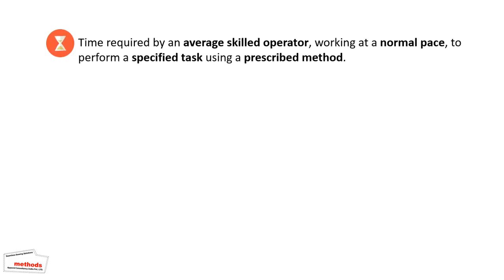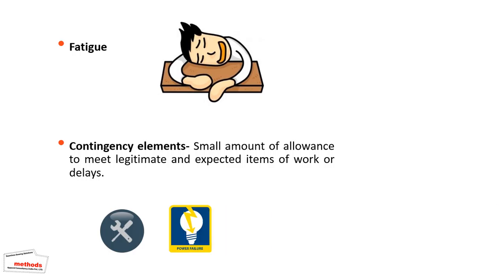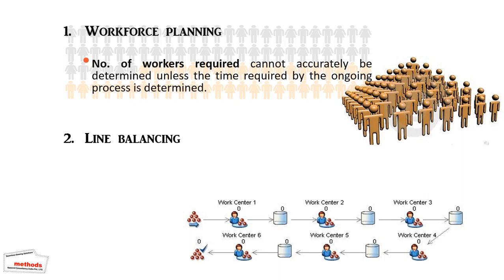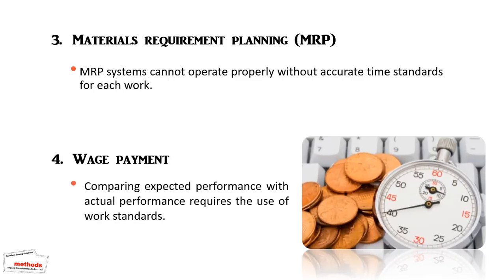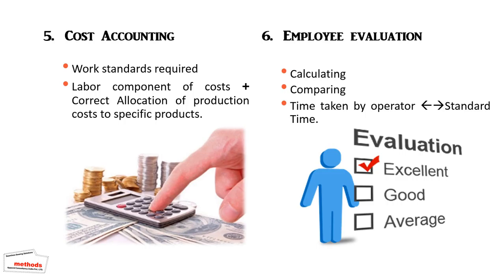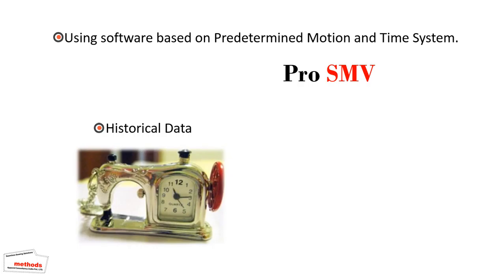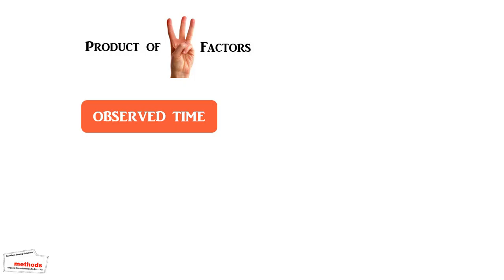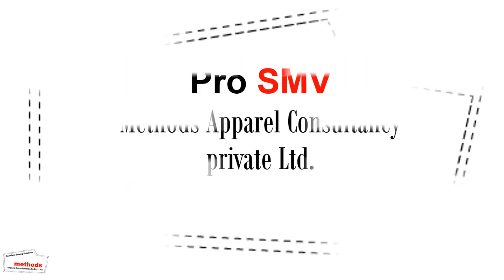Standard Time 1